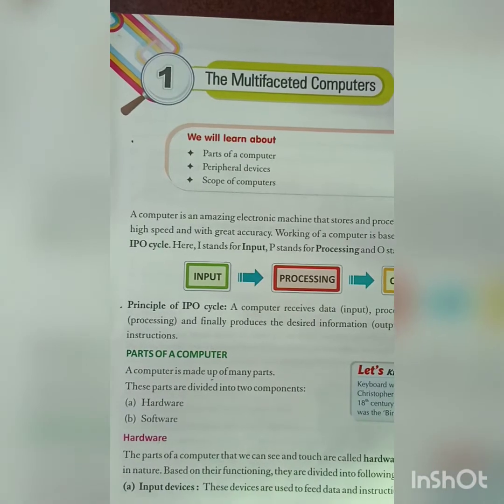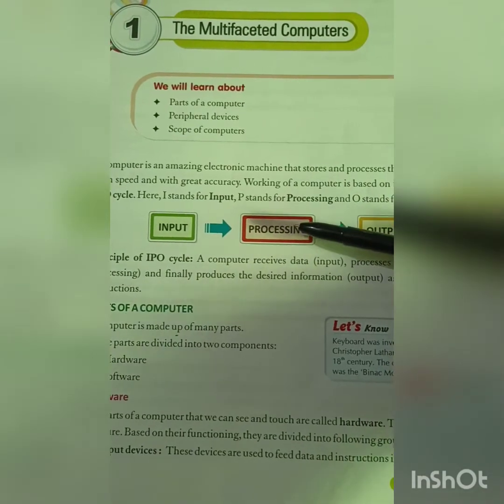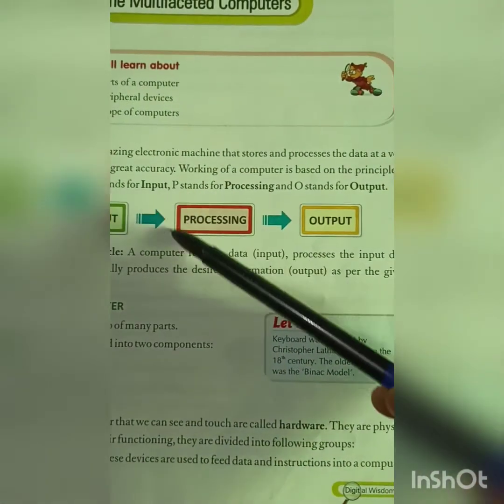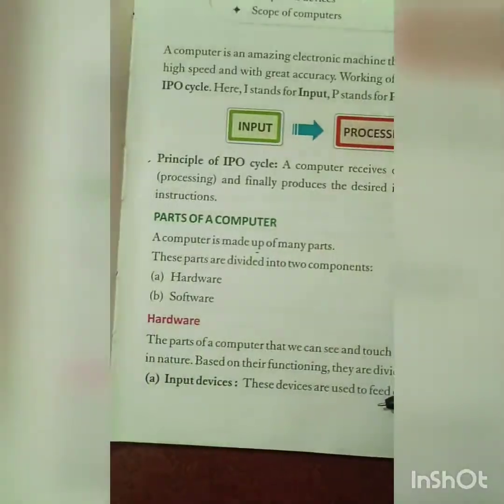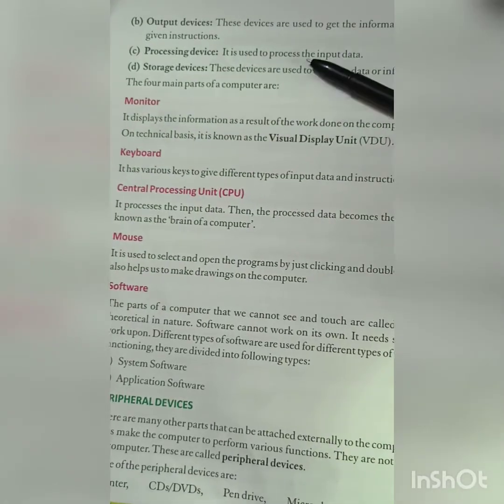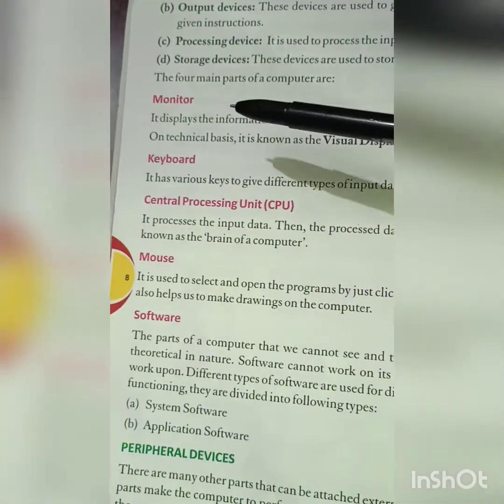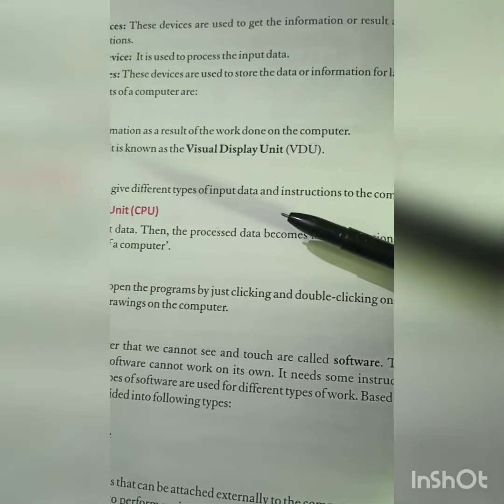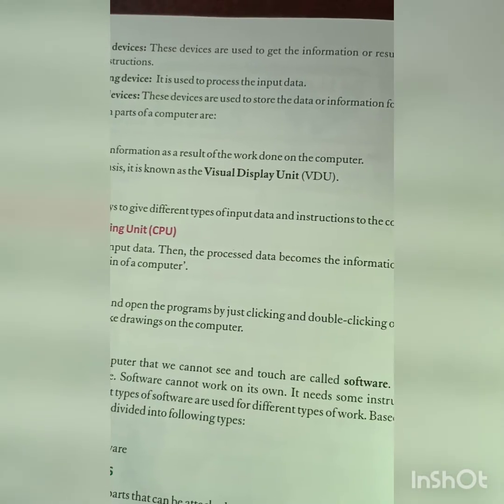Class - 5 Ch - 1 The Multifaceted computer 🖥️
Achieve your dreams
Created by Ms. Vijay Laxmi